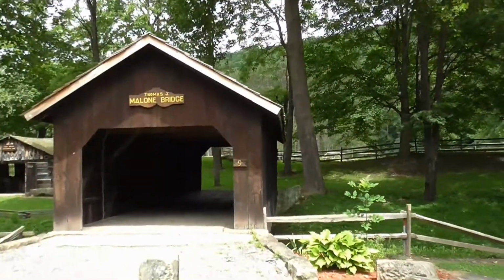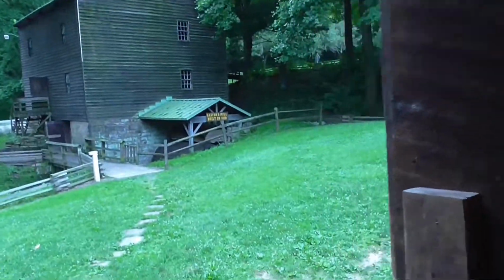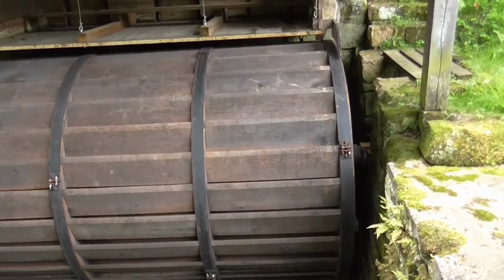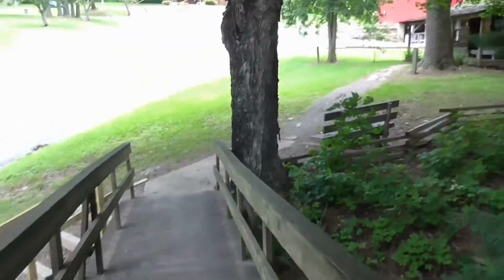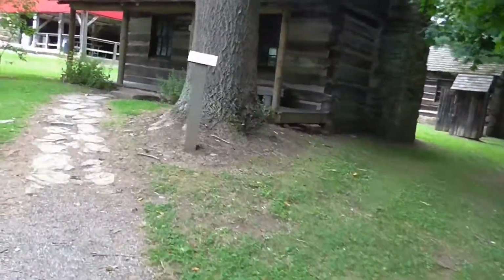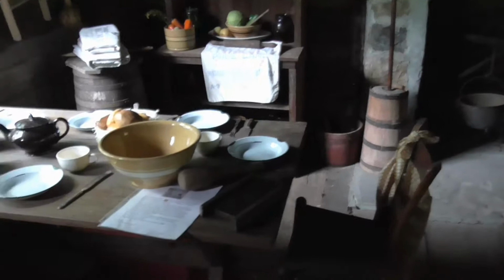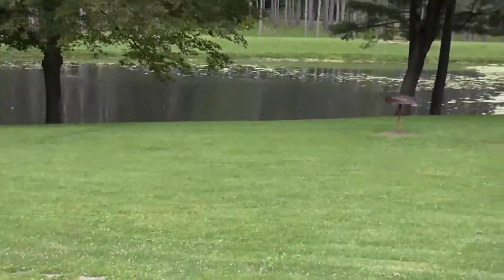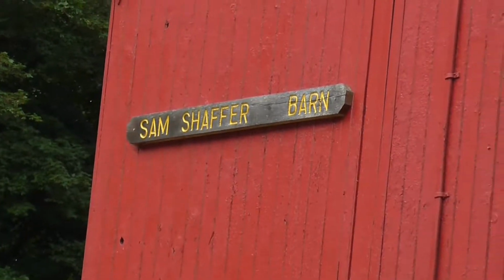Beaver Creek State Park 7/15/2017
I made this video to show all subscribers and Matt and Adam (539 Productions) Some of the old things we have arounsd from the so called Pioneer Days. But the park is open all year round, but not the buildings. It covers acres and miles of territory. This is just the buildings part.